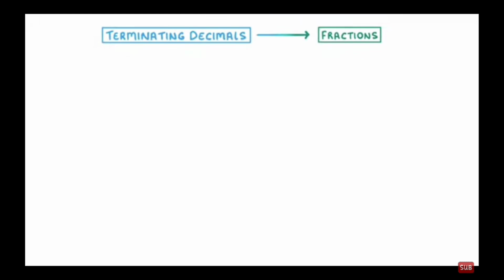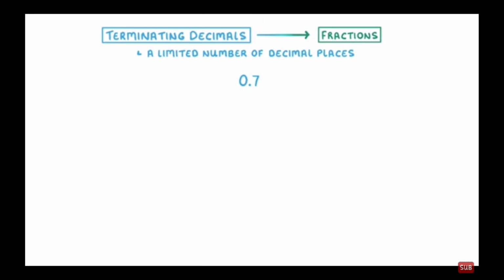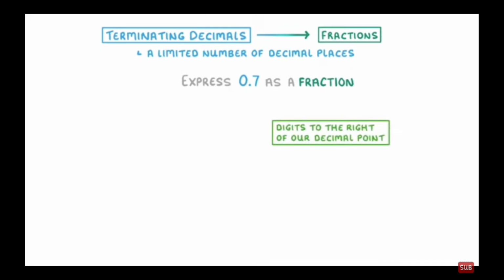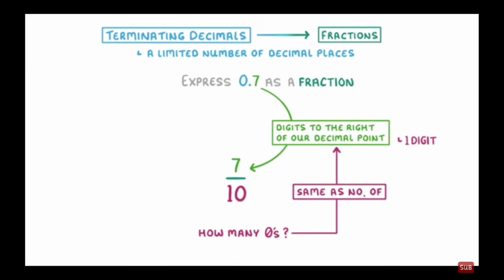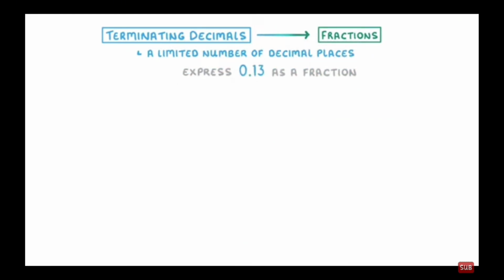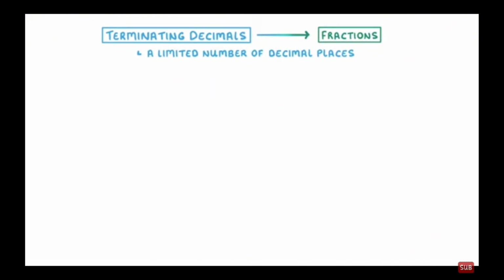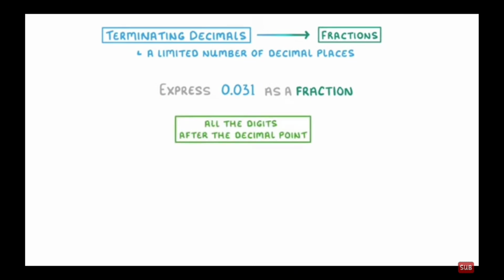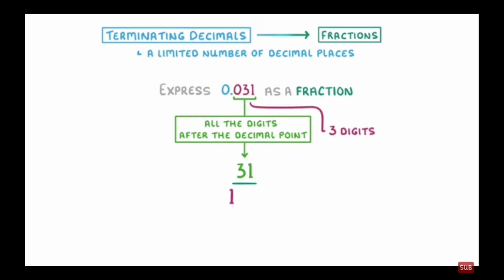how to convert terminating decimals into fractions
today we will be talking about how to convert terminating decimals into fractions
NOTE this is for GCSE IGCSE and A Levels only
this video is also for higher tier students and foundation tier students